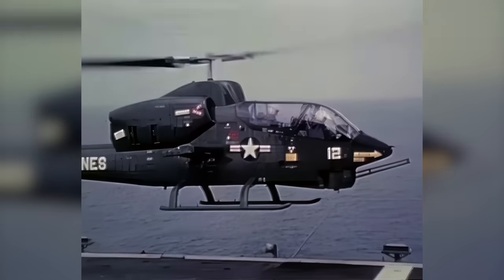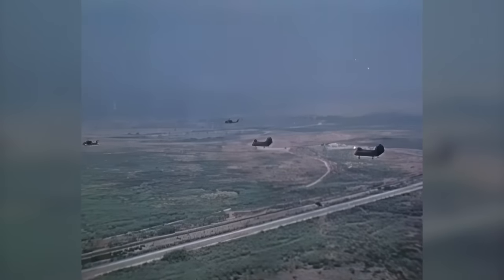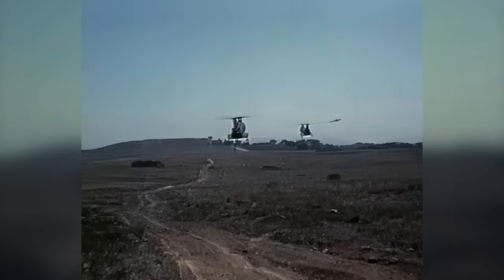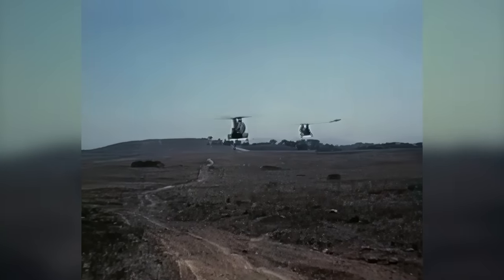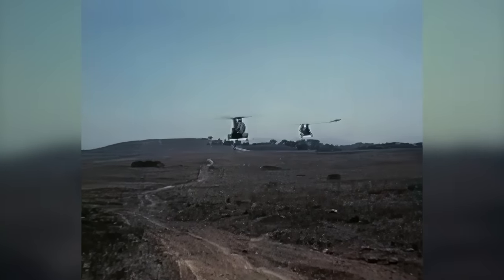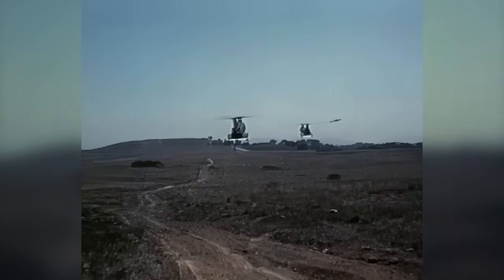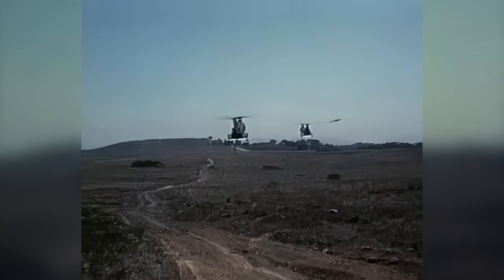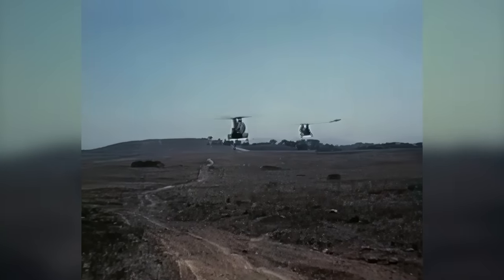Bell AH-1 Cobra Helicopter Declassified Films | Upscaled Documentary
a series of Bell AH-1 Cobra Helicopter declassified and upscaled video documentaries.

The Bell AH-1 Cobra is a single-engined attack helicopter developed and manufactured by the American rotorcraft manufacturer Bell Helicopter. A member of the prolific Huey family, the AH-1 is also referred to as the HueyCobra or Snake.

The AH-1 was rapidly developed as an interim gunship in response to the United States Army's needs in the Vietnam War. It used the same engine, transmission and rotor system of the Bell UH-1 Iroquois, which had already proven itself to be a capable platform during the conflict, but paired it with a redesigned narrow fuselage among other features. The original AH-1, being a dedicated attack helicopter, came equipped with stub wings for various weapons, a chin-mounted gun turret, and an armored tandem cockpit, from which it was operated by a pilot and gunner. Its design was shaped to fulfil a need for a dedicated armed escort for transport helicopters, giving the latter greater survivability in contested environments. On 7 September 1965, the Model 209 prototype performed its maiden flight; after rapidly gaining the support of various senior officials, quantity production of the type proceeded rapidly with little revision.

During June 1967, the first examples of the AH-1 entered service with the US Army and was promptly deployed to the Vietnam theatre. It commonly provided fire support to friendly ground forces, escorted transport helicopters, and flew in "hunter killer" teams by pairing with Hughes OH-6A Cayuse scout helicopters. In the Vietnam War alone, the Cobra fleet cumulatively chalked up in excess of one million operational hours; roughly 300 AH-1s were also lost in combat. In addition to the US Army, various other branches of the US military also opted to acquire the type, particularly the United States Marine Corps. Furthermore, numerous export sales were completed with several overseas countries, including Israel, Japan, and Turkey.

For several decades, the AH-1 formed the core of the US Army's attack helicopter fleet, seeing combat in Vietnam, Grenada, Panama, and the Gulf War. In US Army service, the Cobra was progressively replaced by the newer and more capable Boeing AH-64 Apache during the 1990s, with the final examples being withdrawn during 2001. The Israeli Air Force (IAF) operated the Cobra most prolifically along its land border with Lebanon, using its fleet intensively during the 1982 Lebanon War. Turkish AH-1s have seen regular combat with Kurdish insurgents near Turkey's southern borders. Upgraded versions of the Cobra have been developed, such as the twin engined AH-1 SeaCobra/SuperCobra and the experimental Bell 309 KingCobra. Furthermore, surplus AH-1 helicopters have been reused for other purposes, including civilian ones; numerous examples have been converted to perform aerial firefighting operations.

General characteristics

Crew: 2: one pilot, one co-pilot/gunner (CPG)
Length: 53 ft (16 m) including rotors
Fuselage length: 44 ft 5 in (13.5 m)
Width: 10 ft 4 in (3.15 m) stub wings
Height: 13 ft 6 in (4.11 m)
Empty weight: 5,810 lb (2,635 kg)
Max takeoff weight: 9,500 lb (4,309 kg)
Powerplant: 1 × Lycoming T53-L-13 turboshaft, 1,100 hp (820 kW)
Main rotor diameter: 44 ft 0 in (13.4 m)
Main rotor area: 1,520 sq ft (141 m2)
Blade section: NACA 0009.3 mod
Performance

Maximum speed: 149 kn (171 mph, 276 km/h)
Never exceed speed: 190 kn (220 mph, 350 km/h)
Range: 310 nmi (360 mi, 570 km)
Service ceiling: 11,400 ft (3,500 m)
Rate of climb: 1,230 ft/min (6.2 m/s)
Armament
2 × 7.62 mm (0.308 in) multi-barrel Miniguns, or 2 × M129 40 mm grenade launchers, or one of each, in the M28 turret. (When one of each was mounted, the minigun was mounted on the right side of the turret, due to feed requirements.)
2.75 in (70 mm) rockets – 7 rockets mounted in the M158 launcher or 19 rockets in the M200 launcher
M18 7.62 mm Minigun pod or XM35 armament subsystem with XM195 20 mm cannon